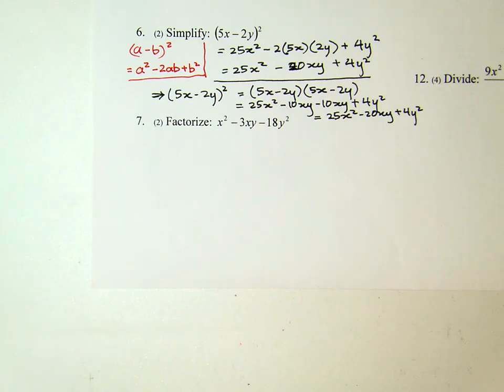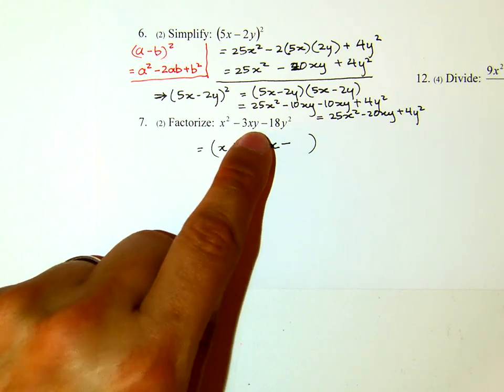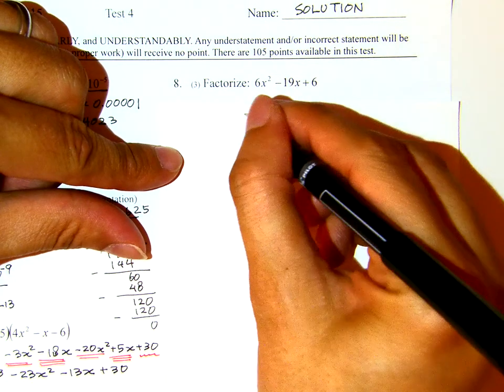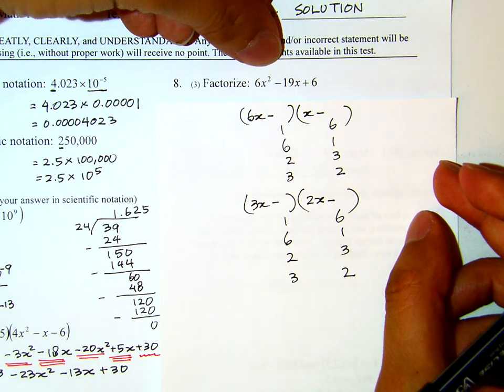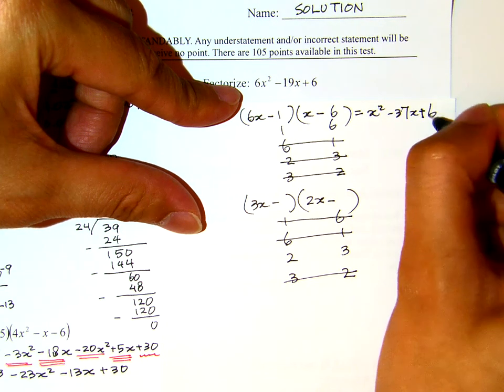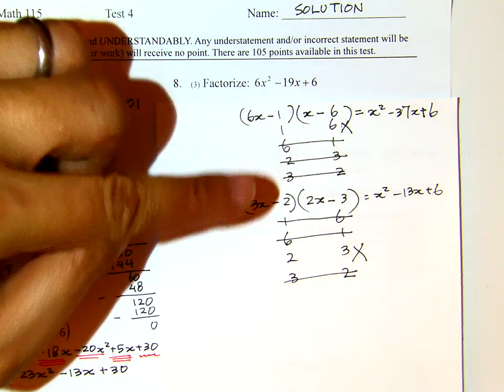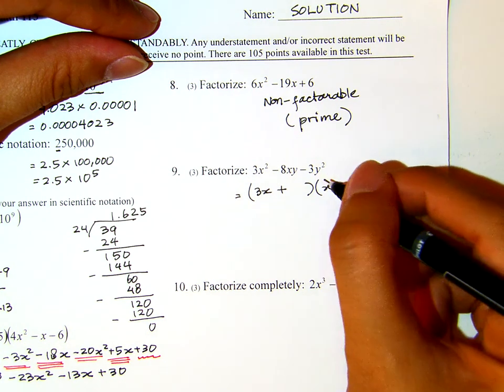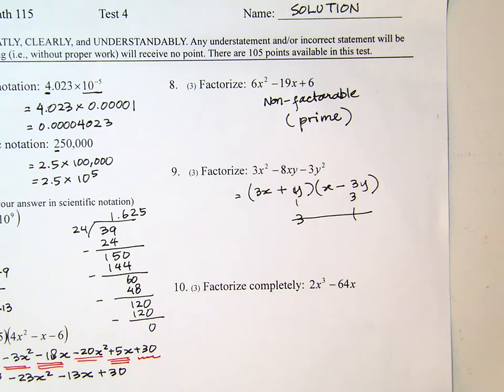Sp12m115t4#7-9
Spring 2012: Math 115: Elementary Algebra
Test 4 #7 #8 #9
West Los Angeles College
Thomas Harjuno